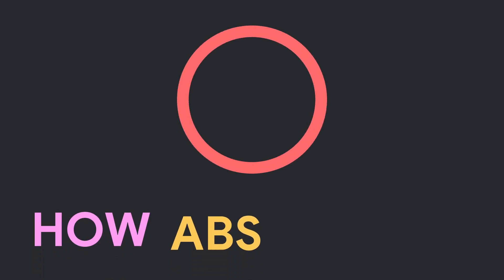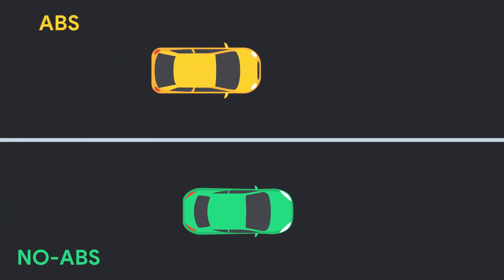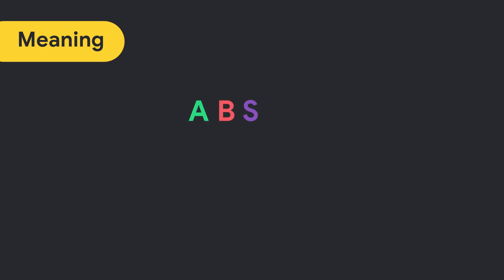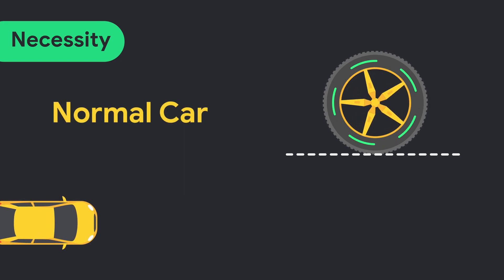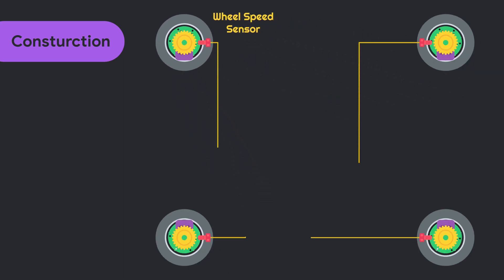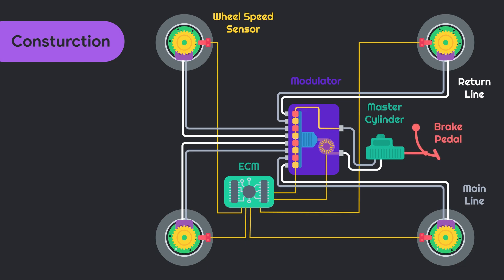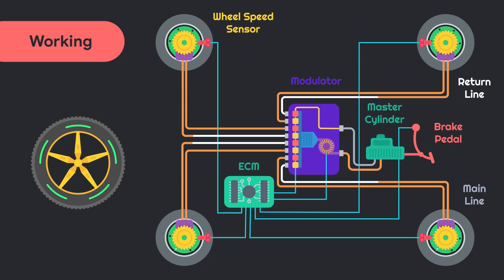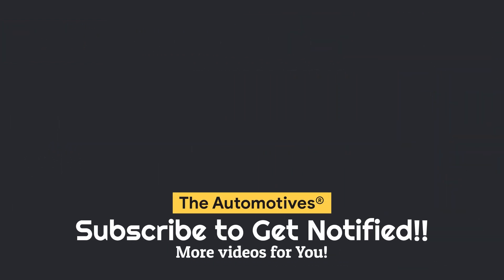[English] How Anti-Lock Braking system Works?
hello everyone welcome to the automotives
in this animated video we will discuss working of anti lock breaking system.

.INTRO.

Now days almost every car is equipped with most popular technology of Breaking the
antilock breaking system. surprisingly this system improves the Vehicle handling drametically while breaking.today is this animated video we will cover this amazing technology.

What is ABS?
Why is Equipped in Vehicles?
Constructional Details of Anti lock breaking system.
Working of Abs system.

Lets start with Meaning of ABS
ABS stands for the Anti Lock breaking system.
Main function of abs system is to prevent the Wheels of vehicle from Skid. which Archived by Preventing locking of wheels of vehicle.
so its called anti lock breking system.

Necessity:::
When driver suddenly applies the brakes.
braking system lock the wheels of vehicle.
this causes the wheel skid which results in Poor handling.
ABS system Prevents the Locking of Wheels which Eliminates the wheel skidding and Thus Driver handling can be maximised.

Construction:::
ABS consist of Wheel speed sensor which made of a toothed wheel and sensor element.
wheel speed sensor is Equipped in every wheel which is connected with ECM.
One Hydraulic Modulator consist of Electronic Oil pump , one high  pressure accumalator and solenoid valve assembly.
in which Oil pump is Connected with the Master cyllinder of vehicle. solenoid valve assembly is connected via return line with master cylinder. while Solenoid Valve assembly is connected with every wheel cylinder via main supply line and return line.
to control the solenoid valve and high pressure oil Pump they are connected with the ECM.
Brake pedal is connected with Master cylinder while Brake light switch is connected with the ECM.

WORKING::::
When driver applies the brake with help of brake light connection ECM detect the Movement of Brake Pedal and Determine the speed of vehicle with the Wheel speed sensor.
whenever brake pedal is pressed Oil from master cylinder goes to the Modulator.
In modulator ECM Activates the High Pressure Oil pump which result in Increase in Oil pressure.this High pressure Oil is Stored in High pressure accumaltor.
Now using Data of wheel speed sensor ECM actuates the solenoid valve and thus HIgh pressure oil is supplied to the Wheel cylinder of each Cylinder.this brake the wheel and cause the locking. as soon as the locking starts on the signal of sensor ECM Release the pressure by closing Supply valve and opening Relese valve simutaneously.this process repeates until vehicle slows or Completely Rests.
This ensures the efficient Braking of vehicle with minimum amount of skid.
this Process is so Fast that you cant even feel while Braking.ECM works on Almost 8000 pulse per second for efficient operation of Braking.With this method Most efficient Braking can be archived.